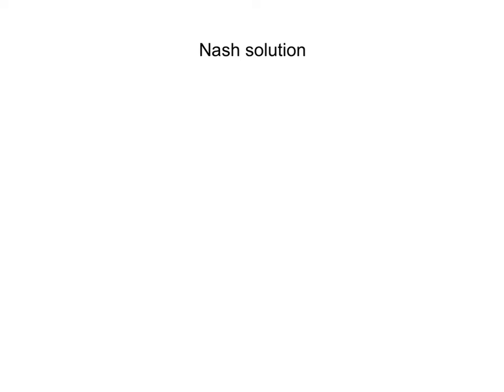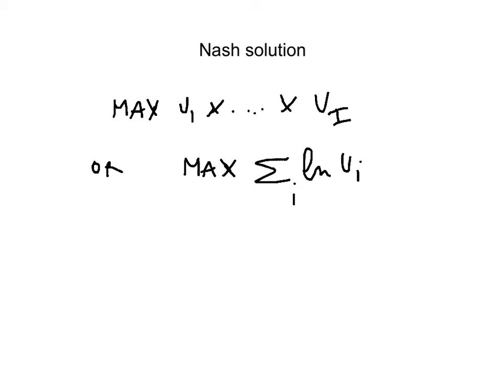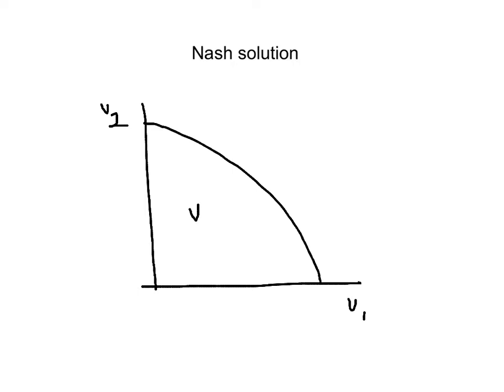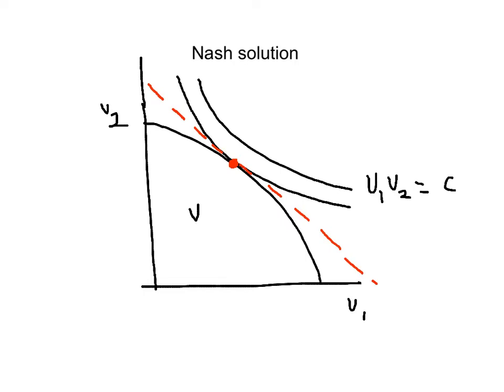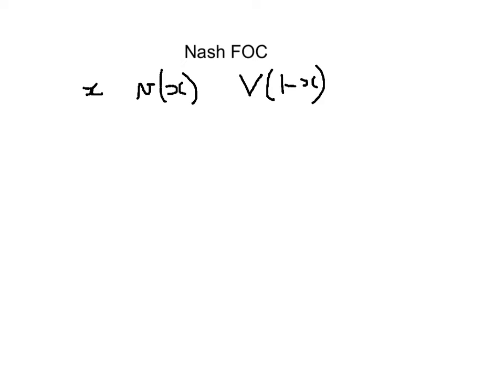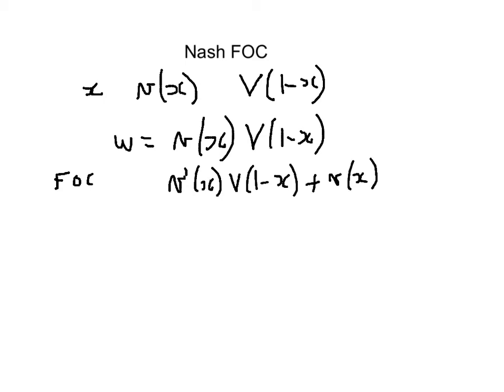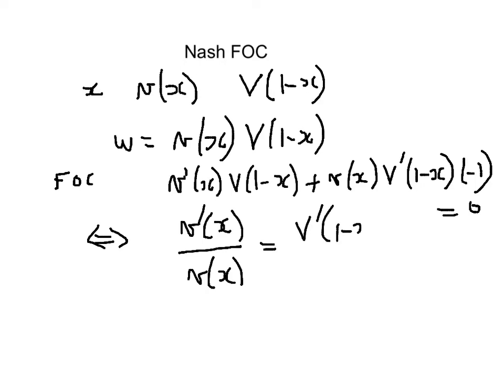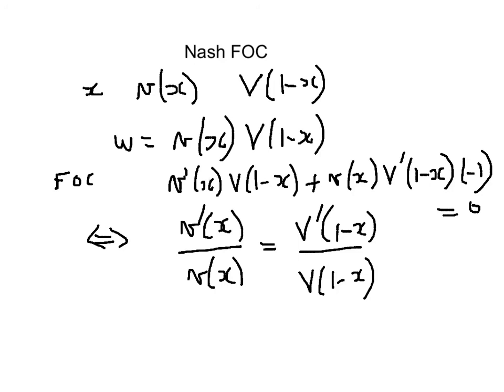Lab 6.2 Nash bargaining solution